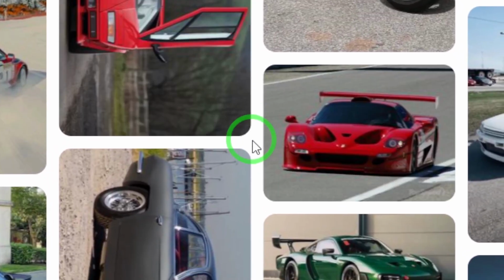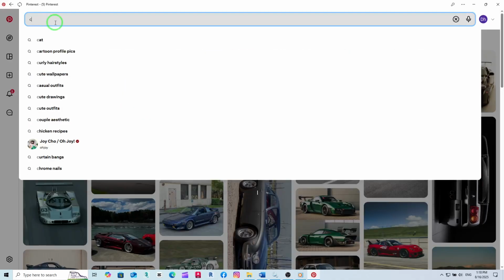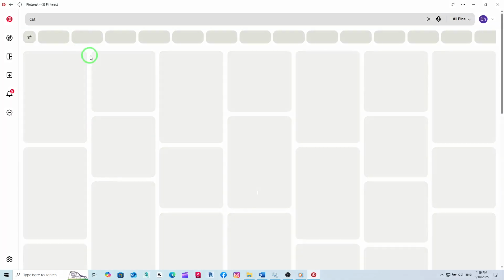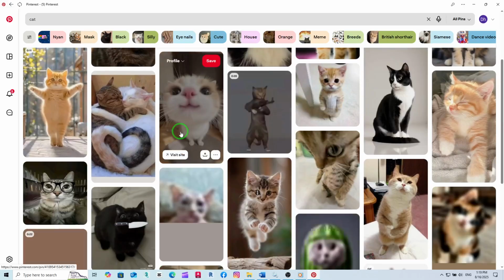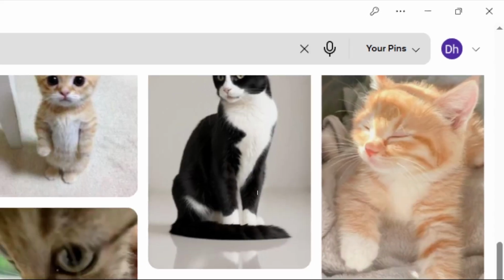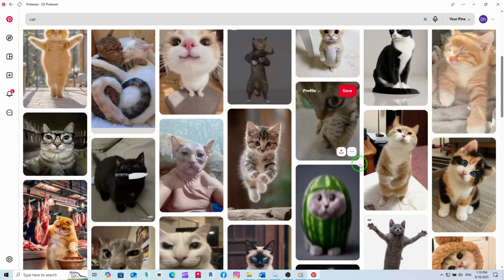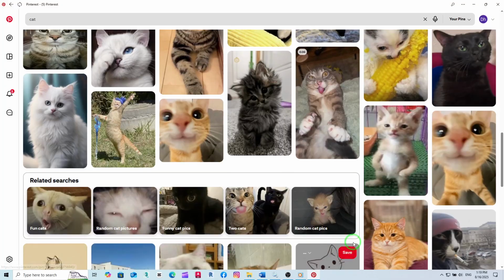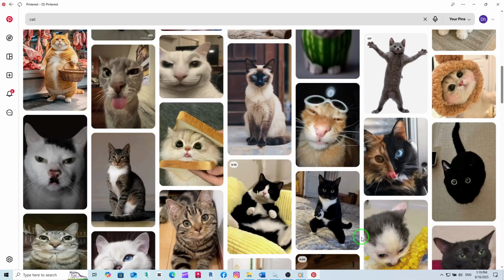How To Search For Something From Your Pins On Pinterest App On PC (New Update)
Learn how to search for something from your pins on the Pinterest app on PC with the new update. This quick guide will help you find any of your saved pins easily using the updated search feature in the Pinterest app.

1. Open Pinterest app

2. From Home page, click on Search bar

3. Write what you are searching for

4. Next to search bar, choose Your Pins-

Chapters:
00:00 Intro
00:12 Soultion
01:05 Outro